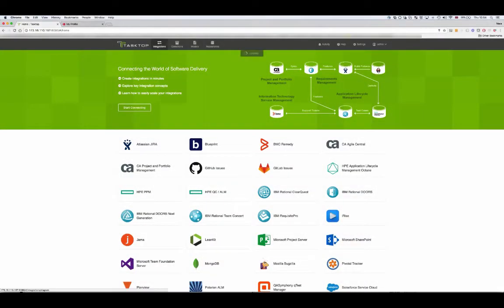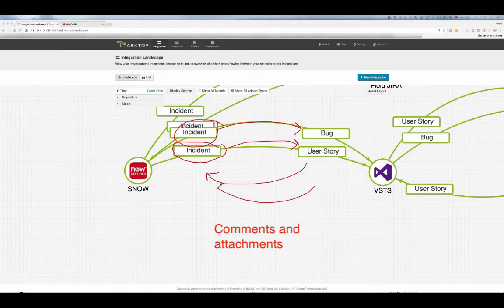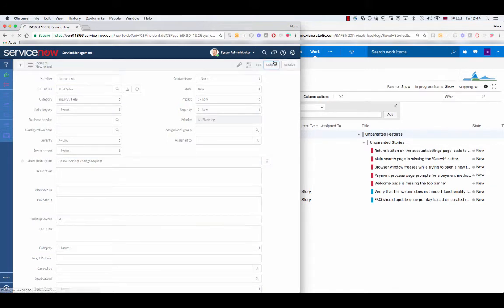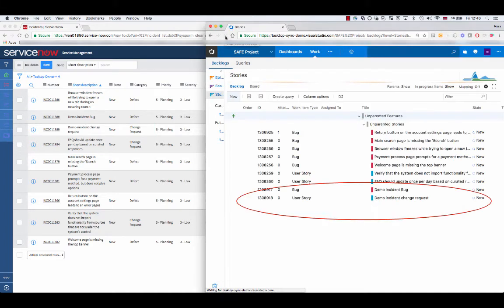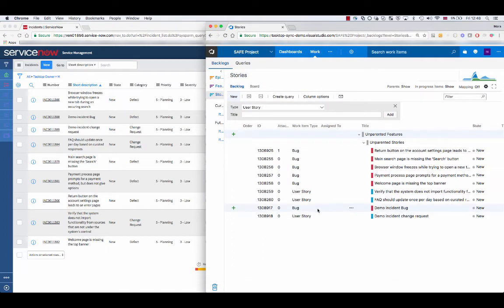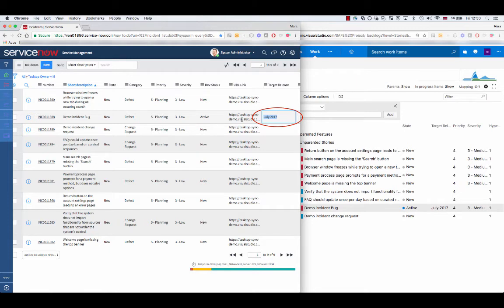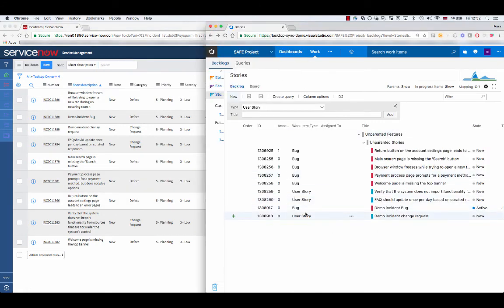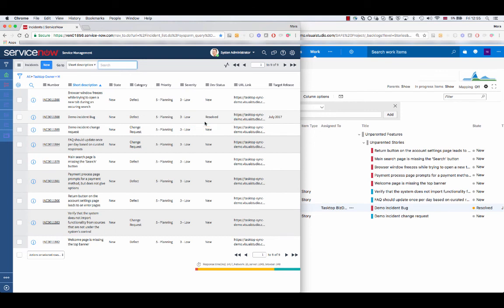ServiceNow - Visual Studio Team Services (VSTS/Microsoft TFS) Integration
Integrating Service Desk (ITSM) with Agile Development. In this scenario, your service desk teams can triage tickets (Incidents, Problems, etc. ) and send them to the dev teams (VSTS/ Microsoft TFS) for execution.